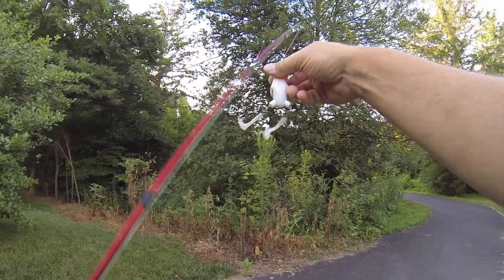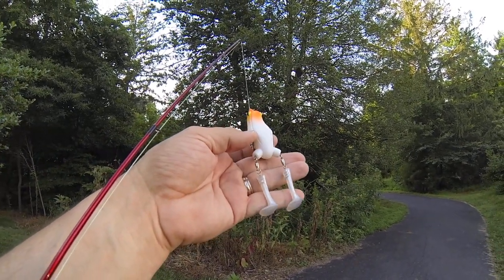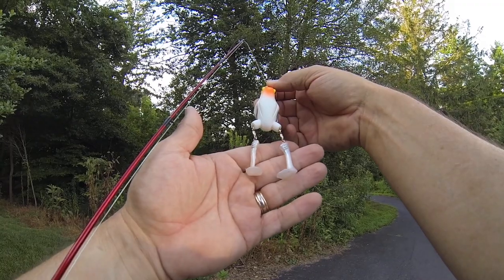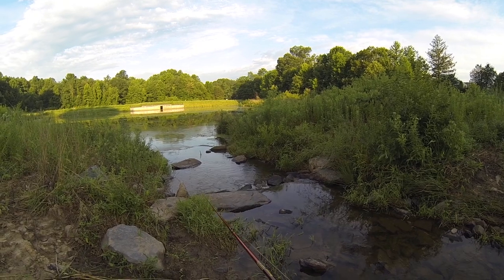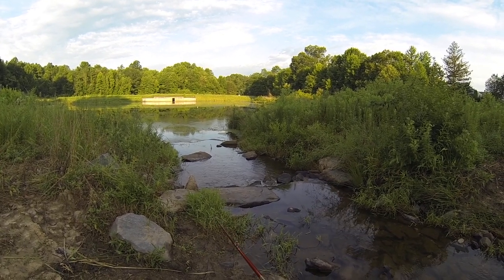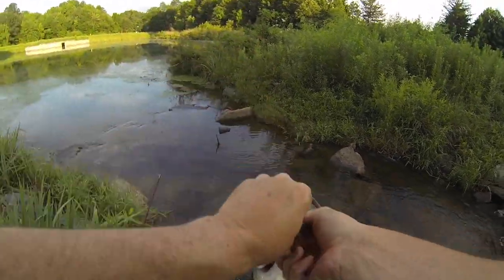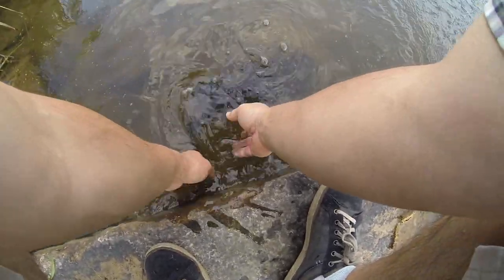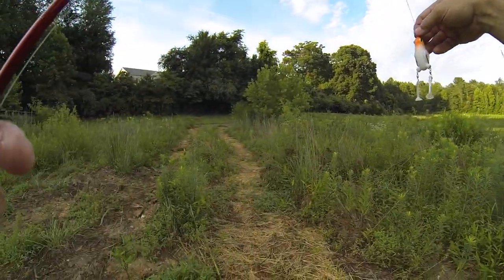Double Teckel Sprinker/Honker Frog - BIG BASS CATCH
While I initially had to wait on this new lure, I bought one of their honker frogs and modified the legs to use in the same way as the sprinker frog.

Fishing gear…some of it

Best Collapsable spinning rod
My Favorite Kastking Baitcasting Reel
My Second Favorite (fast) Kastking Reel
One of my favorite rods
My GO TO topwater Bait
One of my favorite Crank Baits

The camera I use (panasonic G7)
Speed booster for (G7 and GH4) allows canon lens on Panasonic camera
Best Action Cam for Vlogging (hands down)
Best USB Mic (Yeti)
Best USB travel mic (hands down)